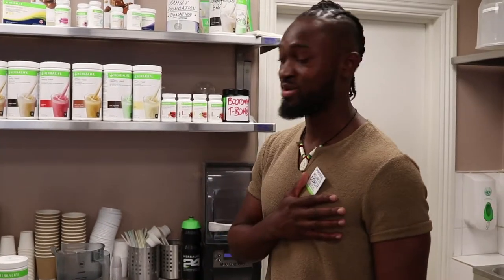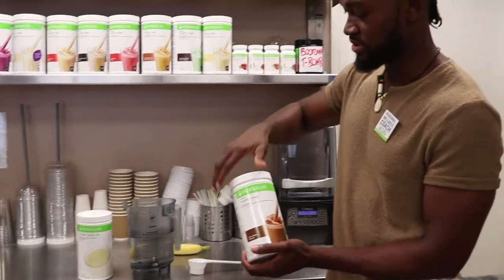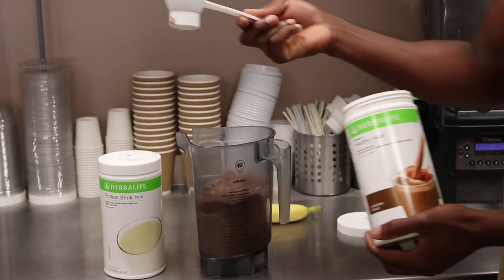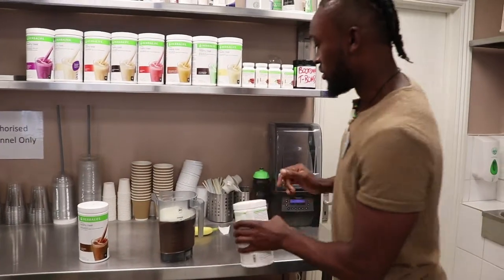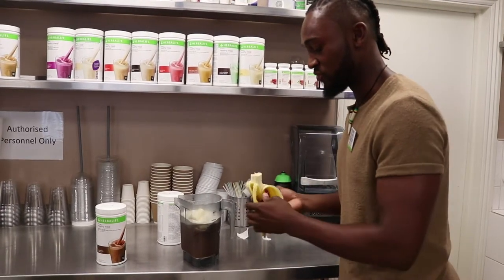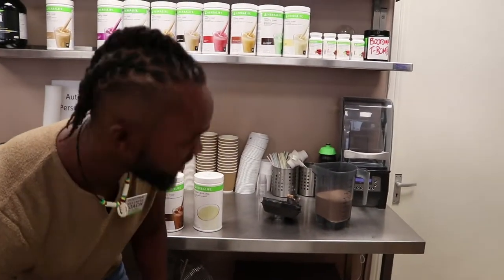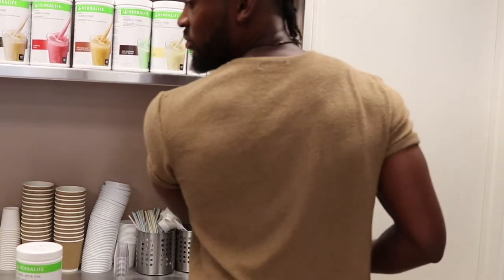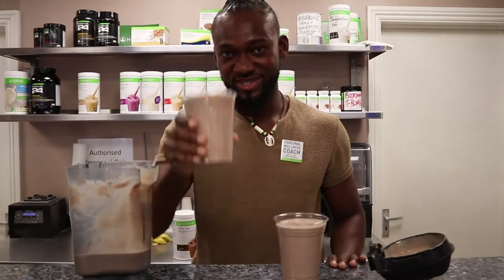Chocolate & Banana Meal Replacement Shake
WARNING: High likelihood of addiction - his shake is just too delicious!

This shake is great for Breakfast or Lunch. The Banana gives the shake an extra in taste. This combo is great to replace your meal in a really tasty way.

You will need:
8 Scoops of Herbalife Formula 1
8 Scoops of Herbalife Protein Drink Mix
Water - according to preferences
1 Banana
2 Cups of ice

NCTV is here to take your health, fitness and mind on to the next level!